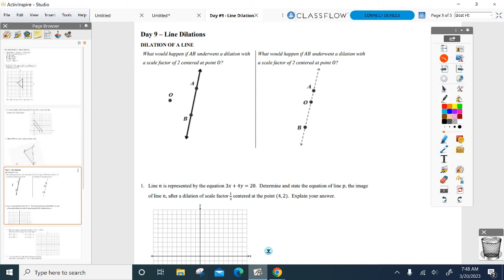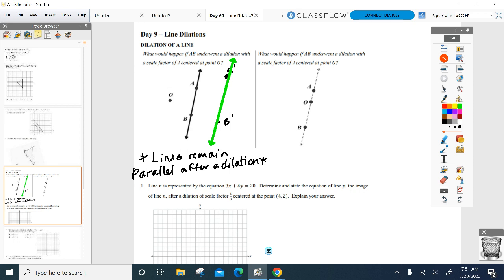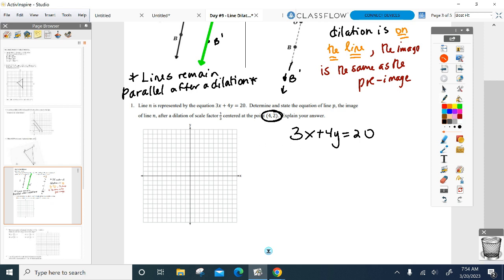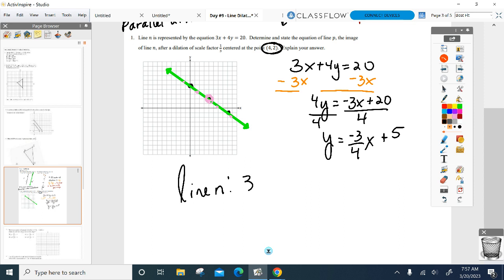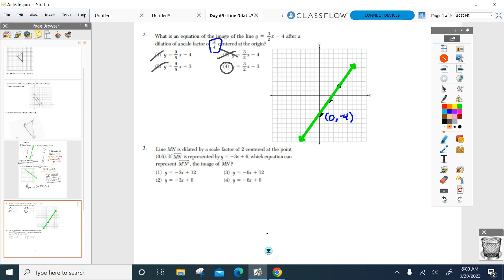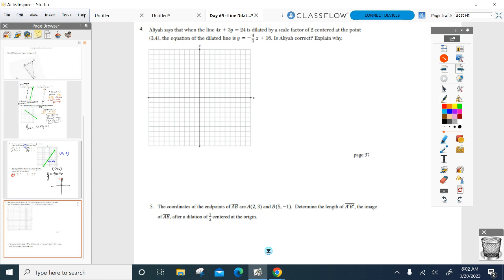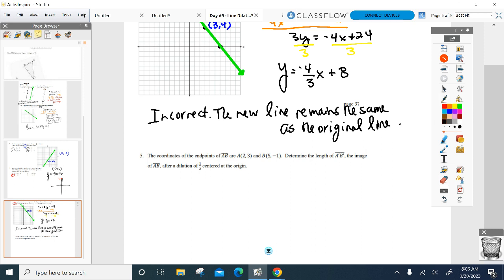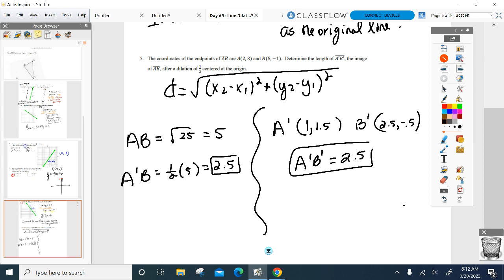Geometry AB March 20th - Unit 9 Day 9 - Line Dilations